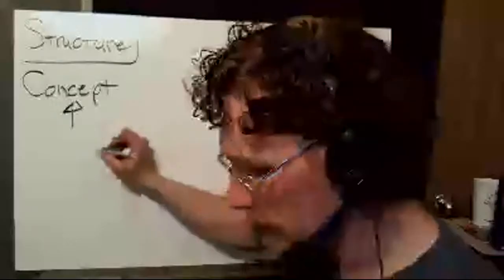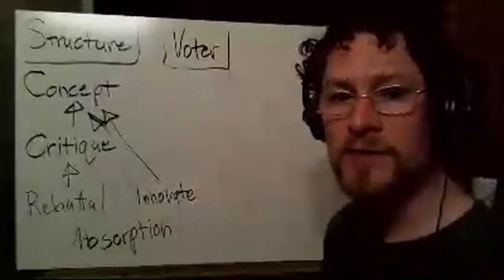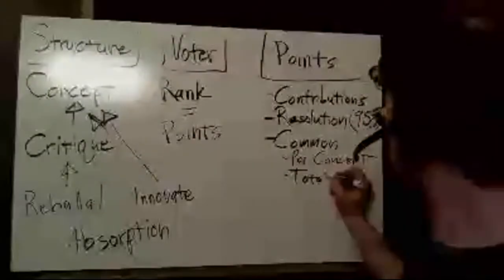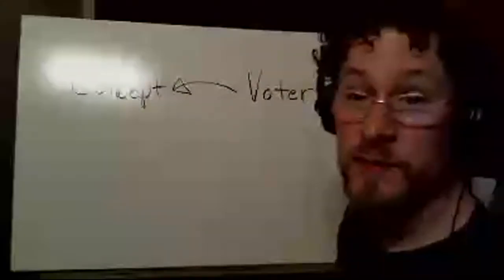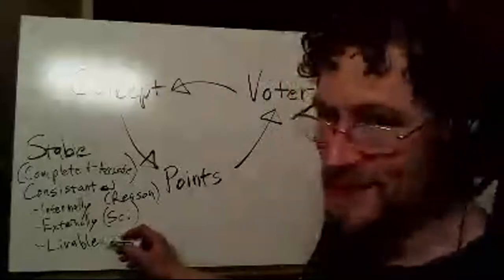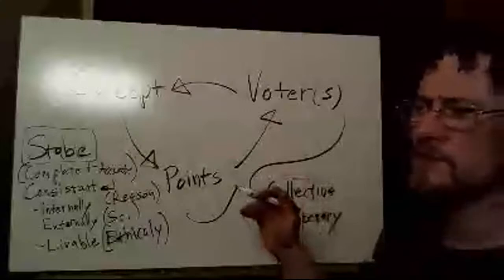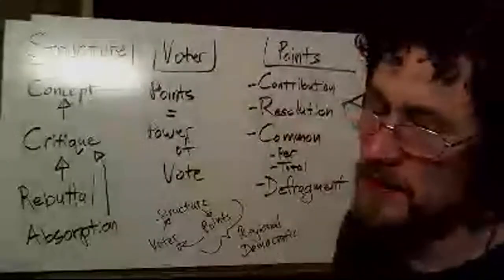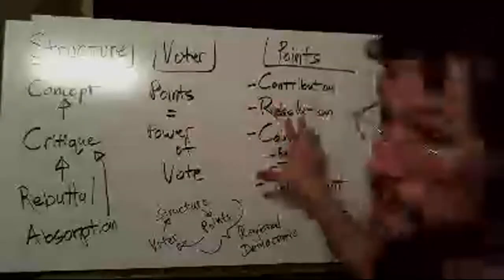A Method of Group Cognition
Sorry the video quality came out so poorly. I’m guessing it’s because I tried to stream with a poor Internet connection! At any rate, this is an attempt at finally distilling down a method of group cognition that lets all voices be heard, but also allows expertise to emerge.